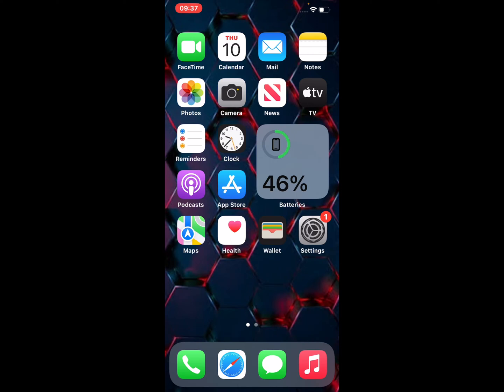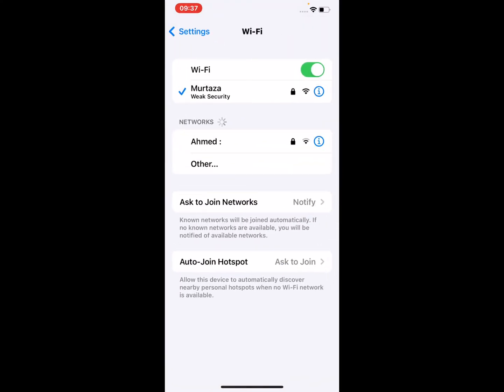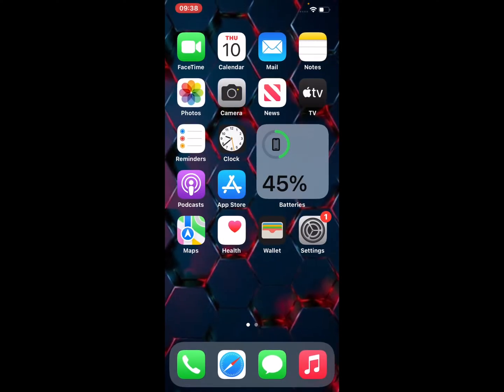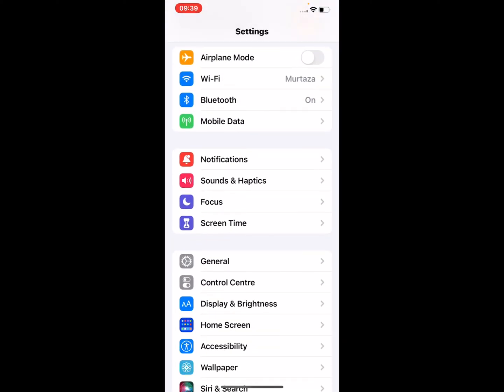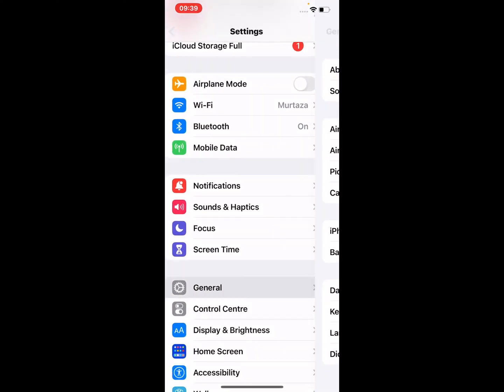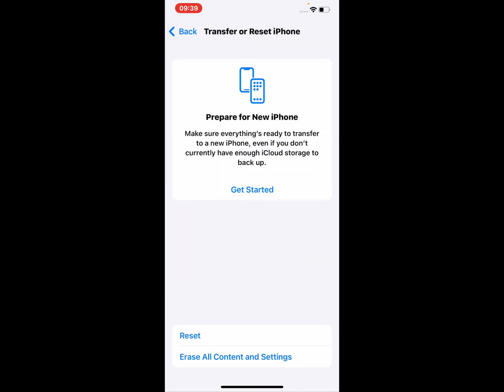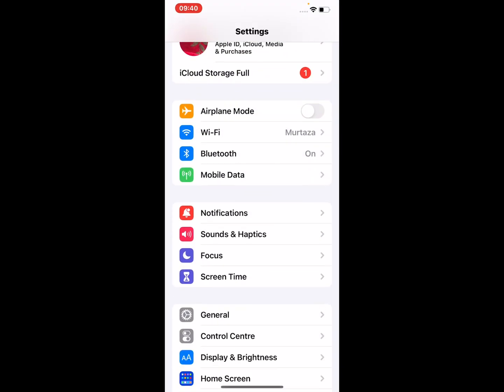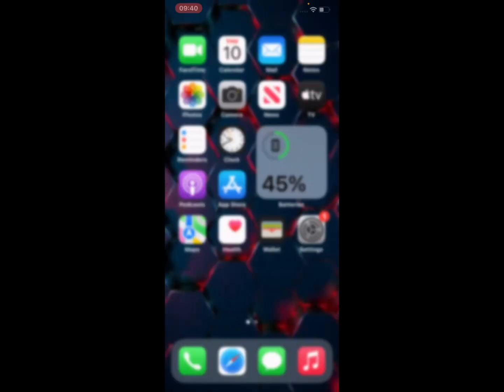Wi-Fi Not Working On iPhone 13/13 Pro/13 Pro Max/iPhone 13 Mini ! How To Fix Wi-Fi issues On iPhone